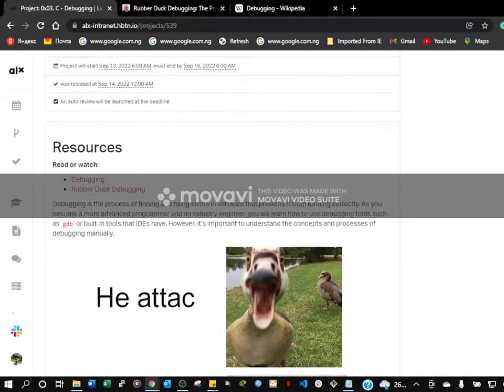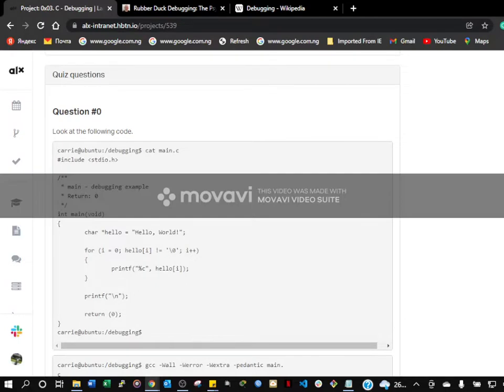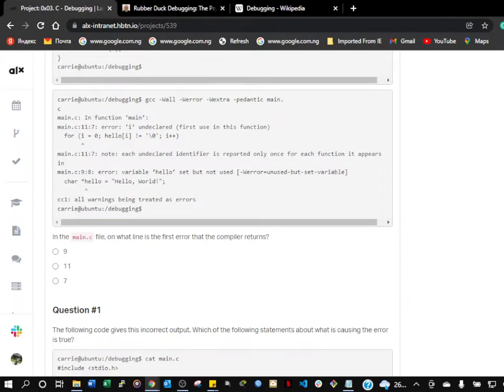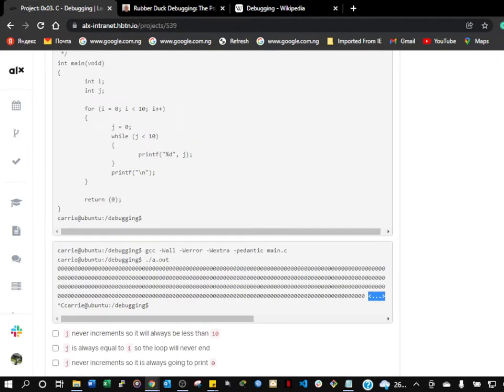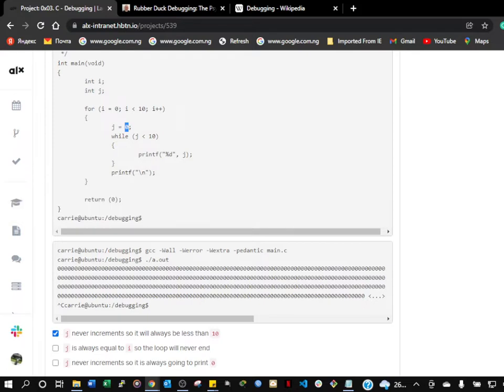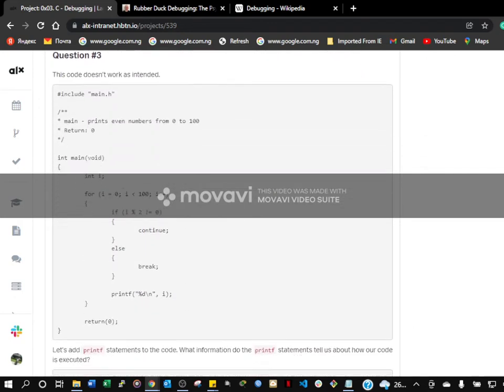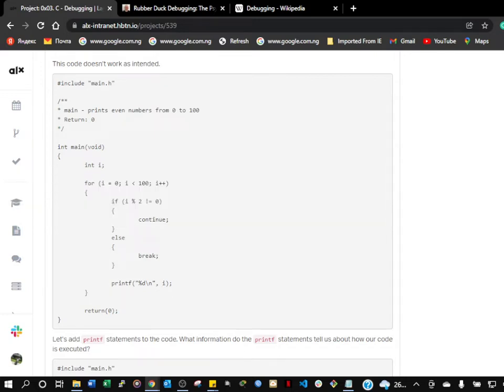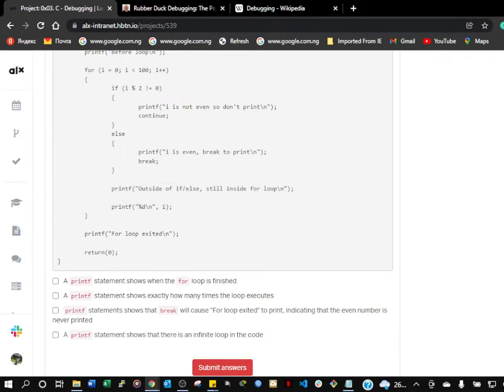0X03 C-Debugging Quiz only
C programming, ALX SE, how to debug and resolve, 0x03 c-debugging